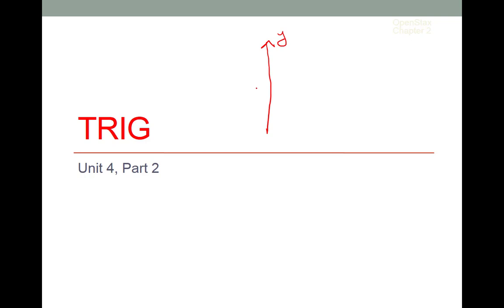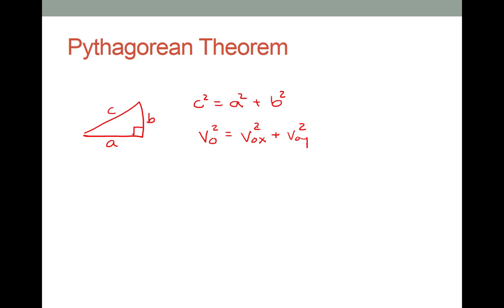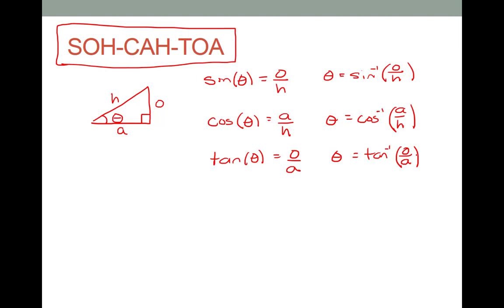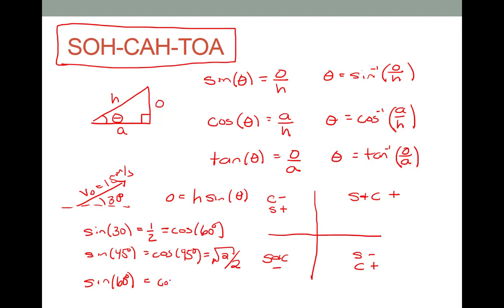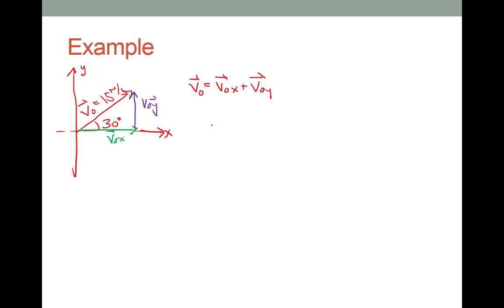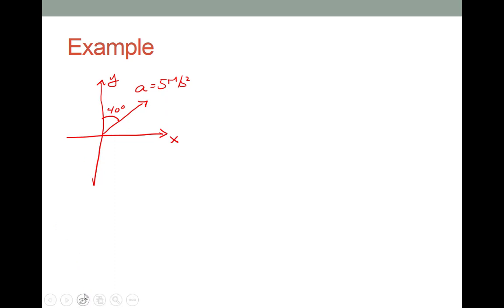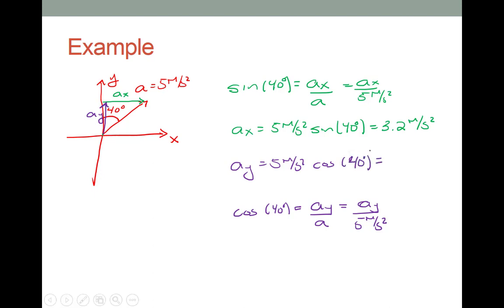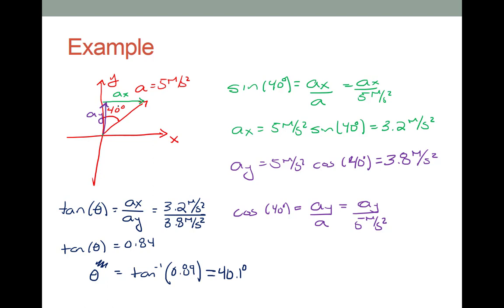U4 P2 Trig